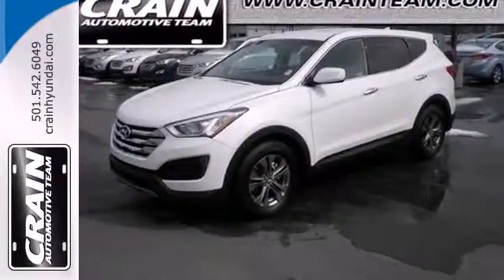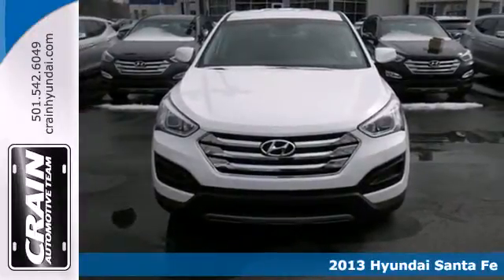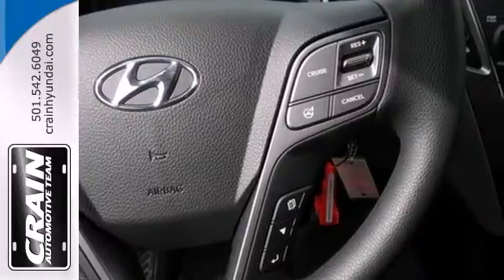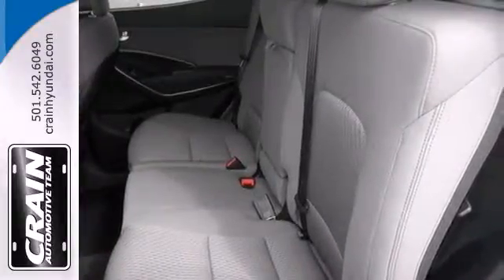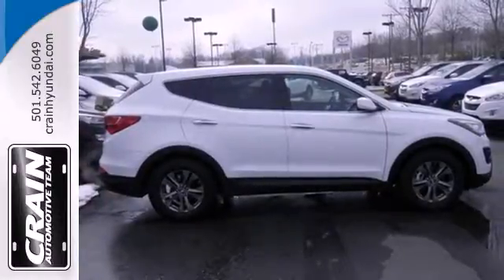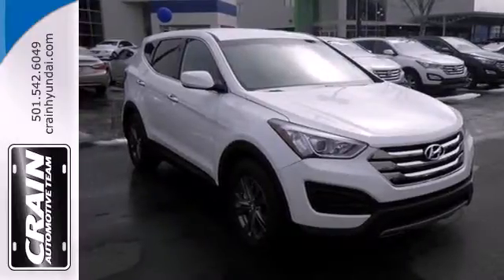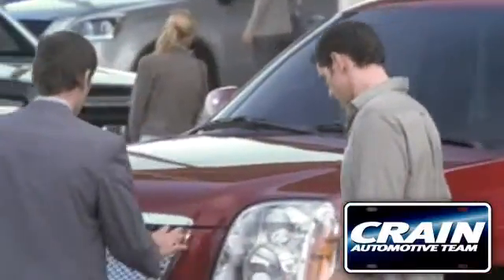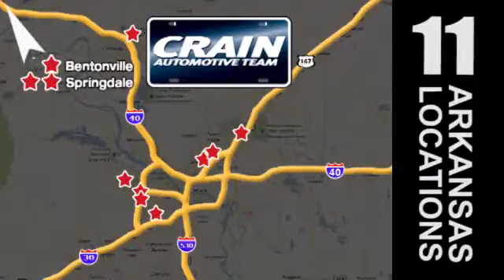2013 Hyundai Santa Fe Little Rock AR Bryant, AR 3HS2034 - SOLD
Year: 2013
Make: Hyundai
Model: Santa Fe
Trim: SPORT 2.4L FWD
Engine: 2.4L DOHC 16-Valve GDI CVVT I4 Engine
Transmission: Automatic
Stock #: 3HS2034

Address:
11701 Colonel Glenn Rd